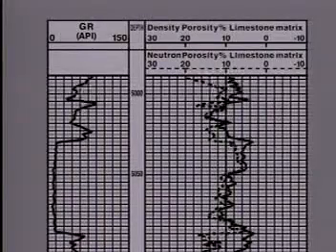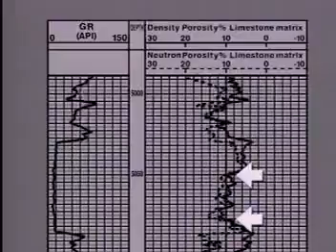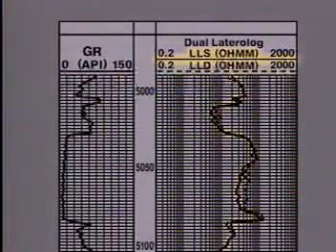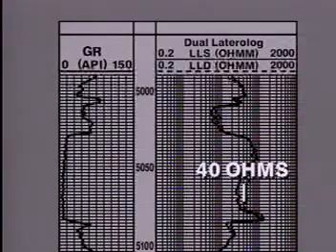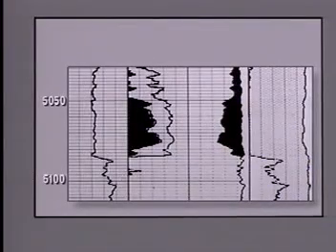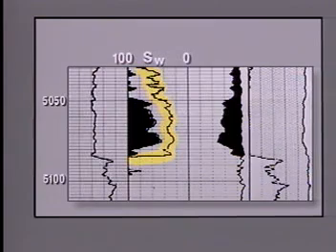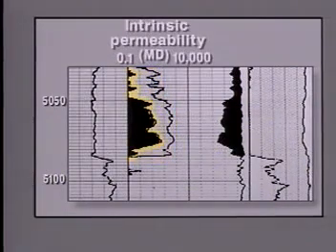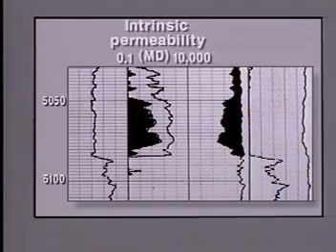Gamma Ray (GR) & Neutron Porosity (NP) Log - Well Logging